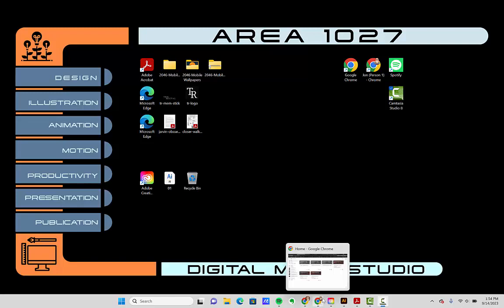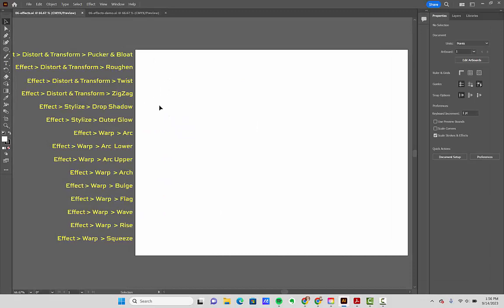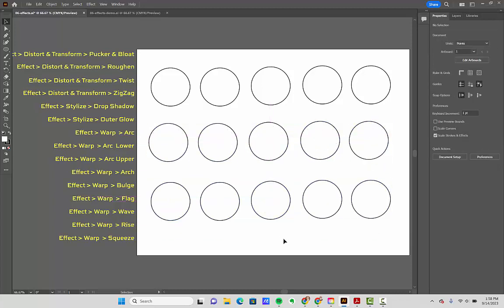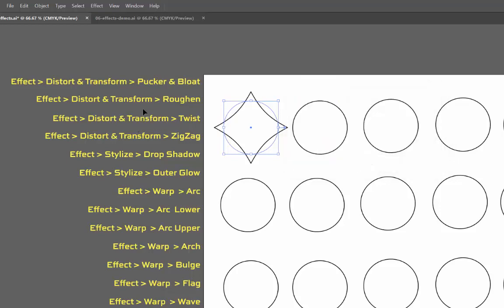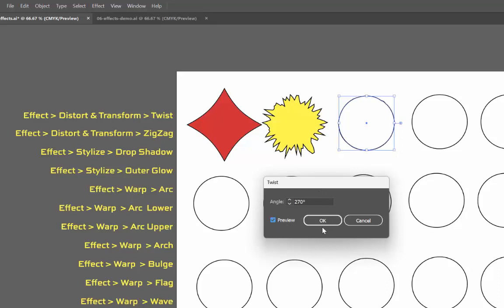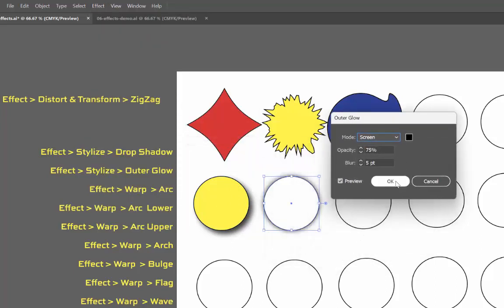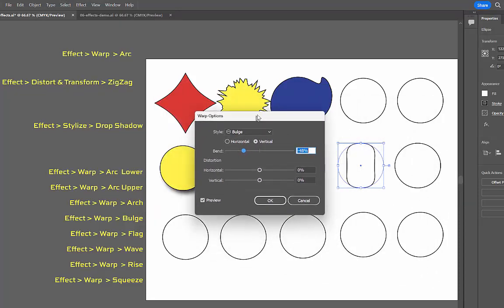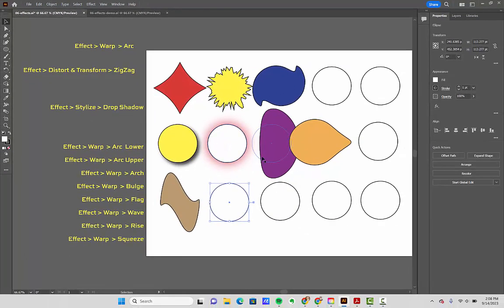Illustrator 06 - Effects